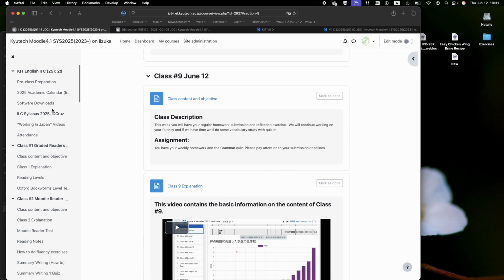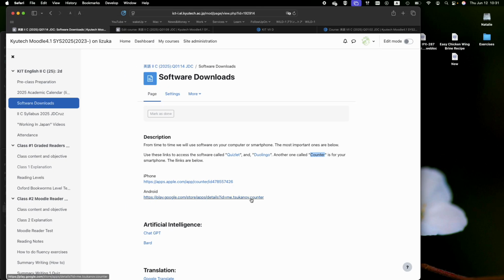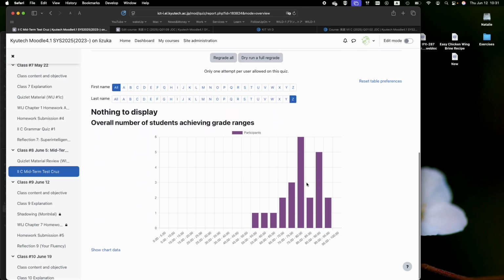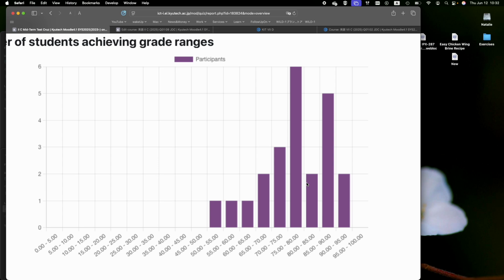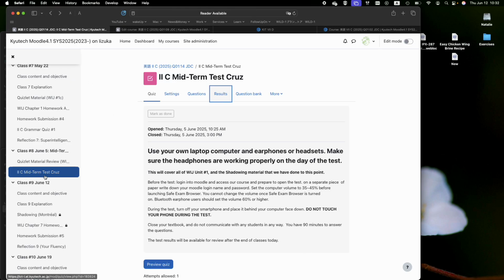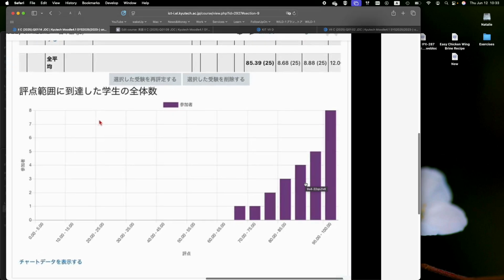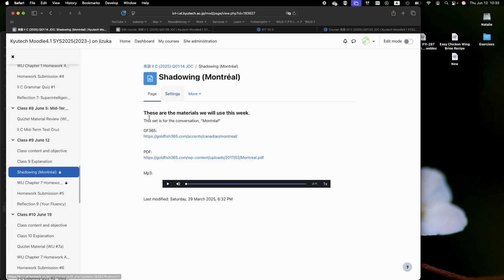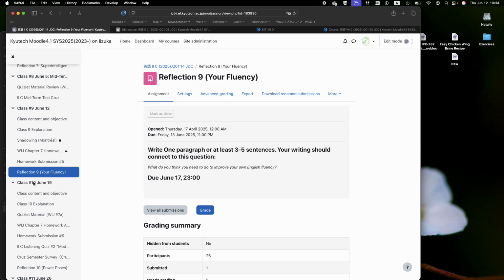KIT Iizuka II C 2d 250612